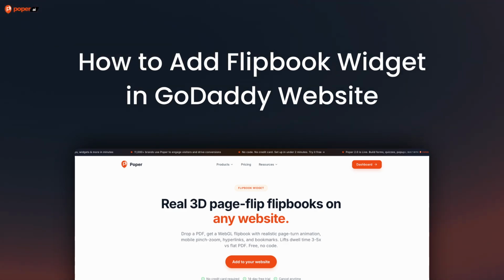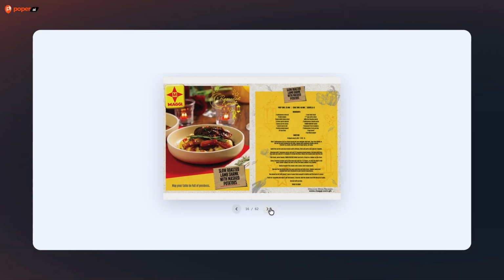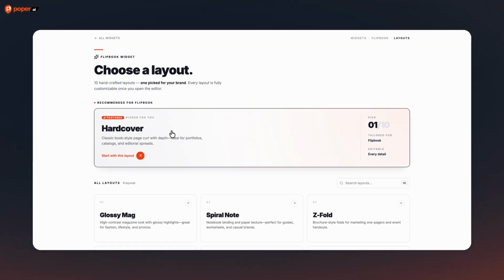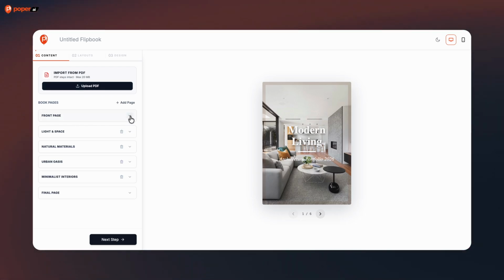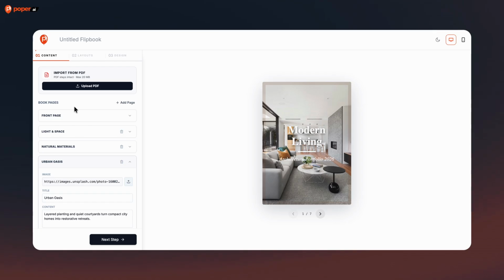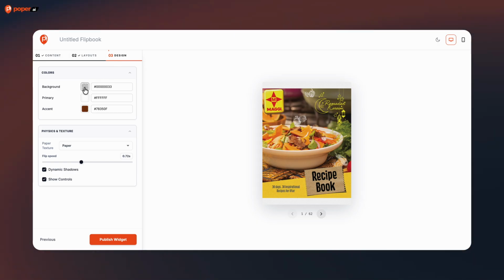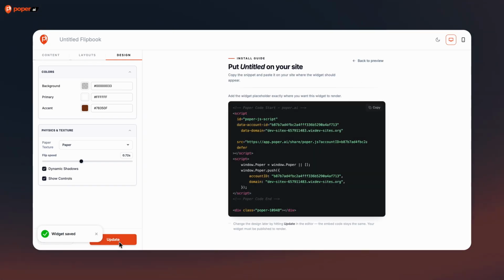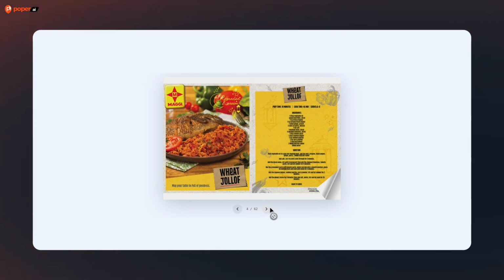How to Add a Flipbook in GoDaddy Website Builder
Want to display PDFs, catalogs, brochures, magazines, or ebooks in a more interactive way?

In this tutorial, you'll learn how to add a Flipbook widget to your GoDaddy website so visitors can flip through pages just like a real book.

This is perfect for:
• Product catalogs
• Company brochures
• Digital magazines
• Portfolios
• Restaurant menus
• PDF documents